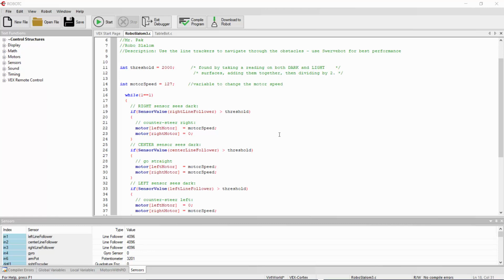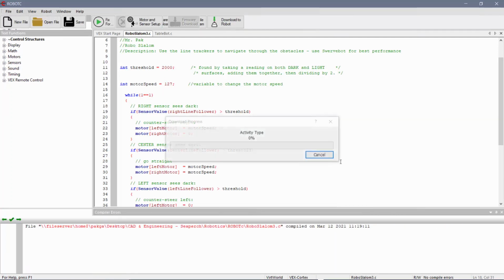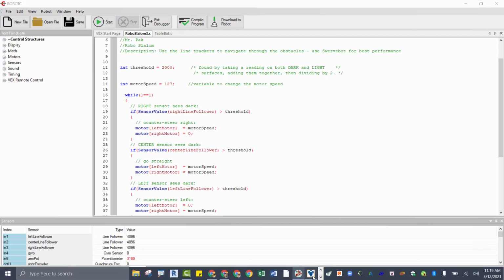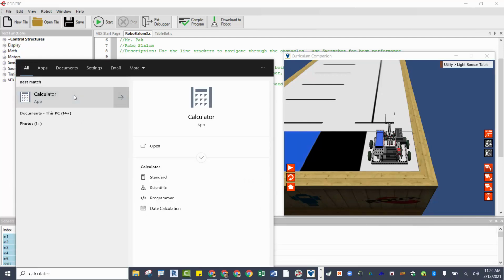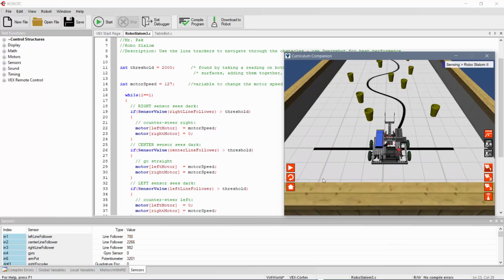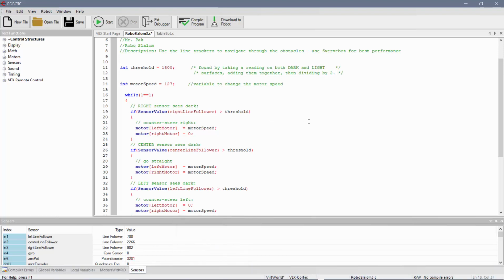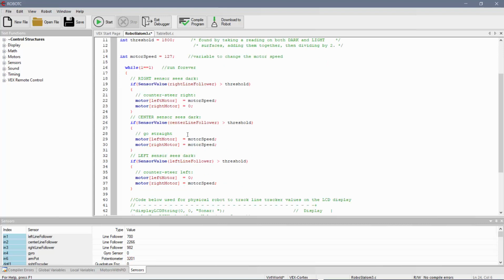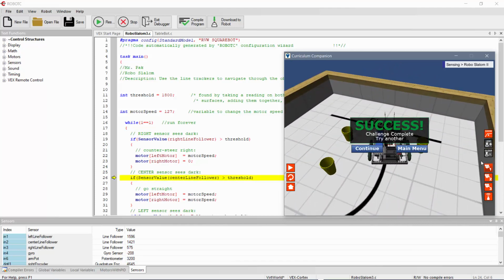Robot Virtual Worlds | RoboSlalom Walkthrough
Use linetrackers to navigate through the obstacles